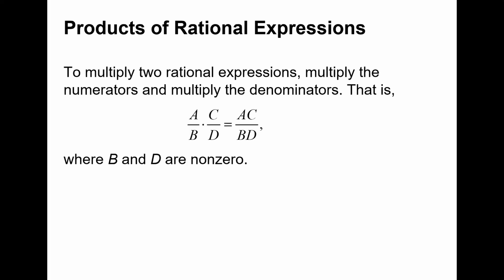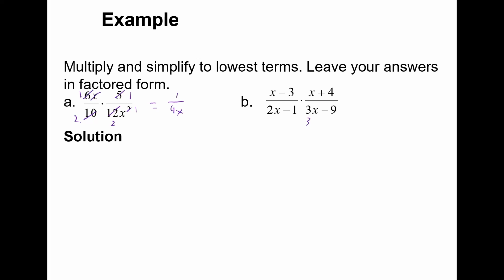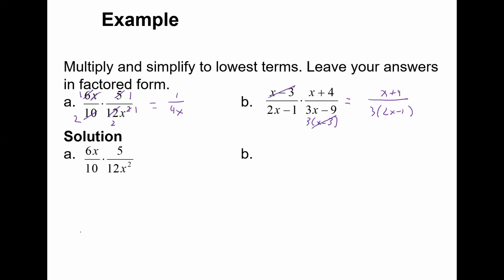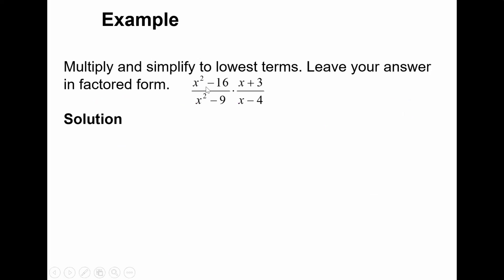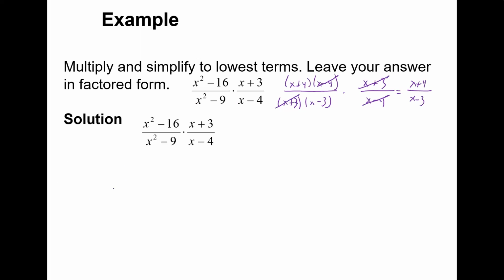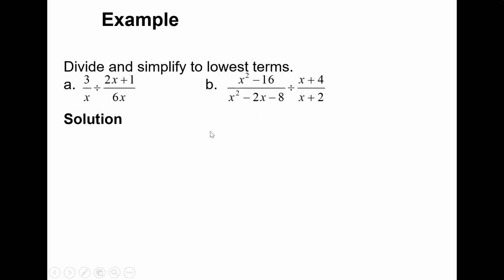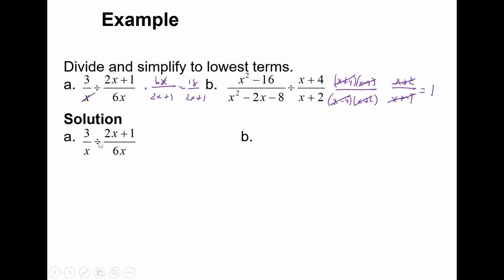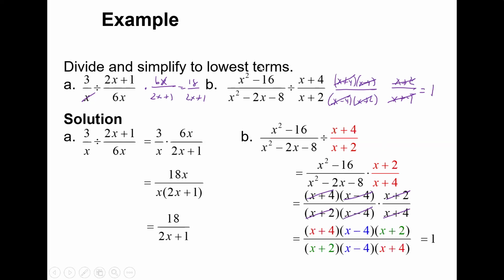Section 7.2 Pt II